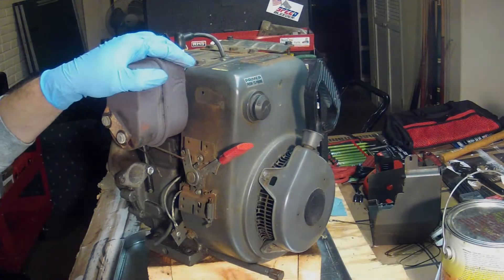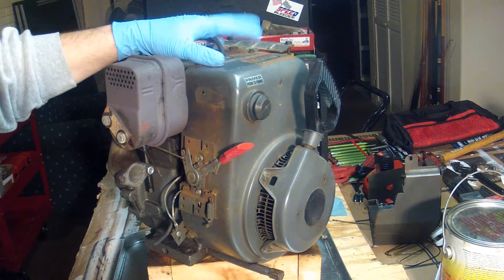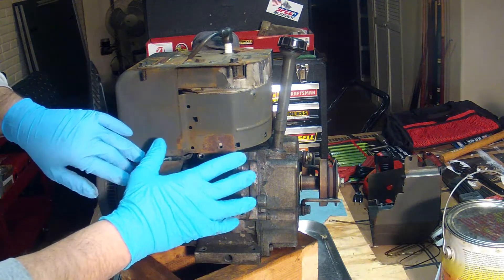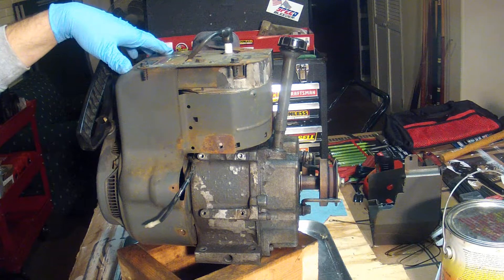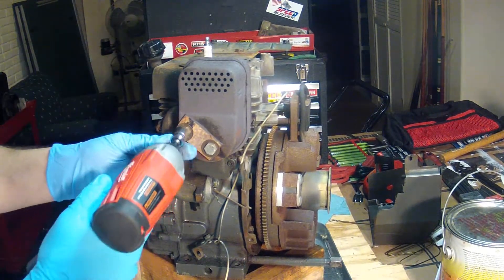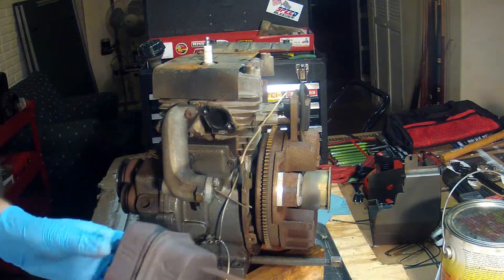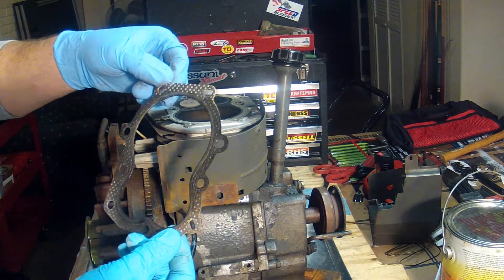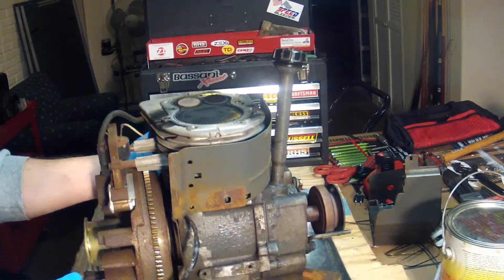Tecumseh HM80 Engine Part 1 - Shroud and head removal